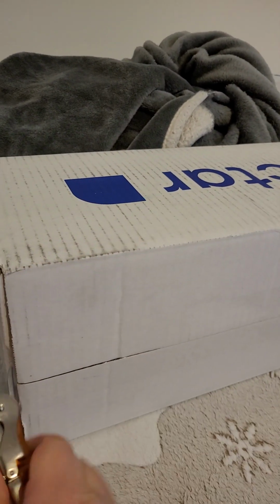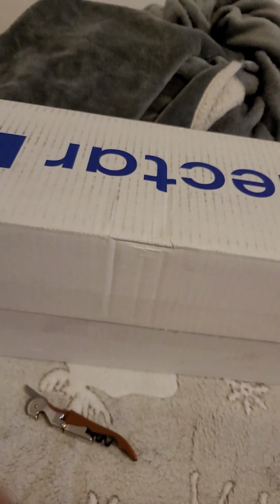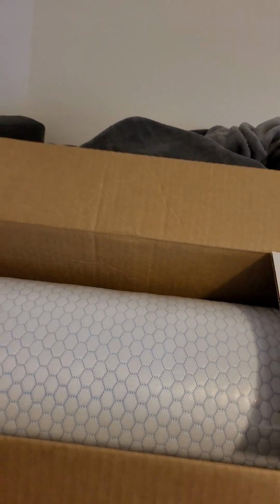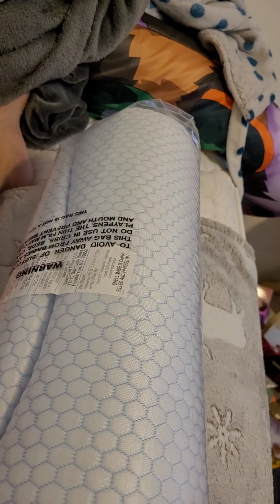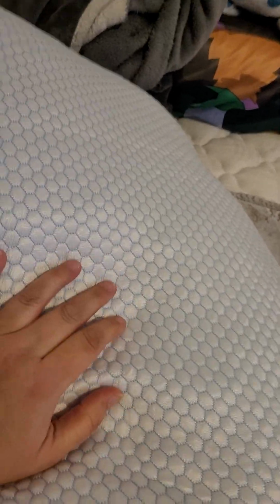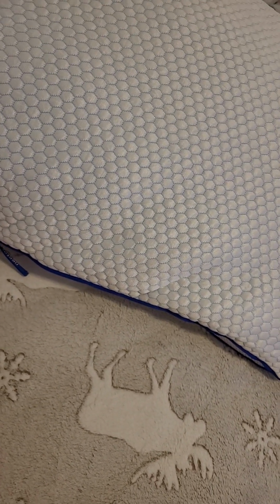Pillow Fight! Who's going to win?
Pillows from Nectar box opening.